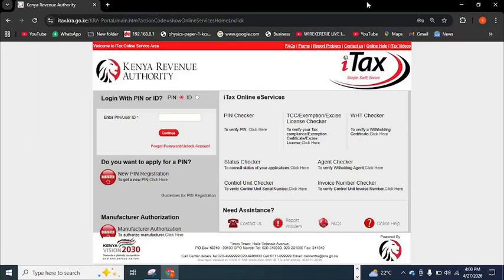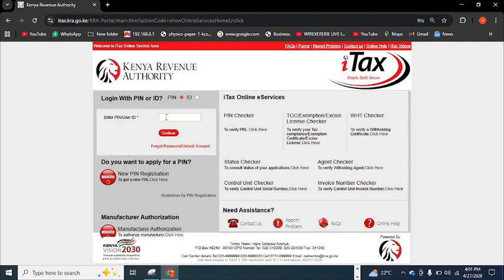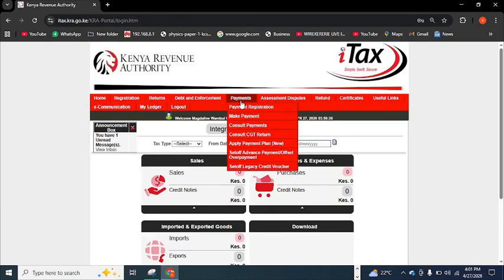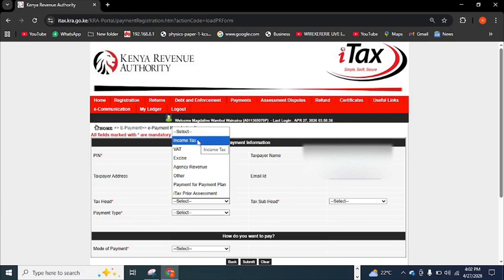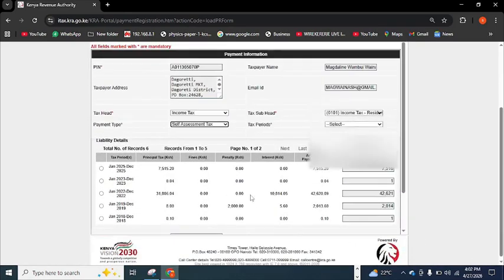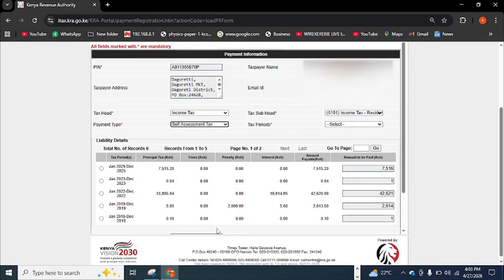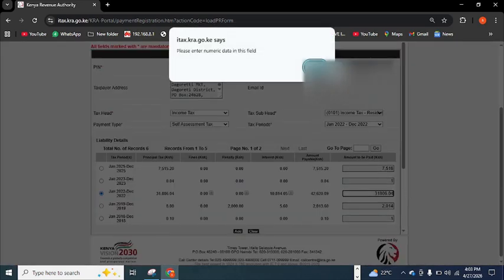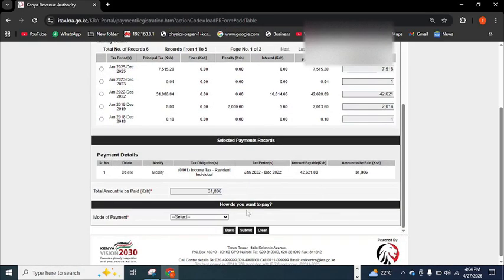How to check KRA Penalties | Principal Tax | KRA Penalty Payments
In this video, I have explained how to check KRA penalties | KRA Principal Tax Payment | KRA penalty Payment. Therefore watch the video to the end to find out more information.